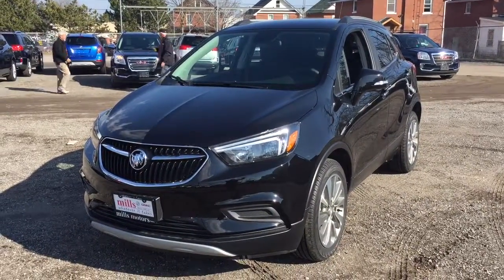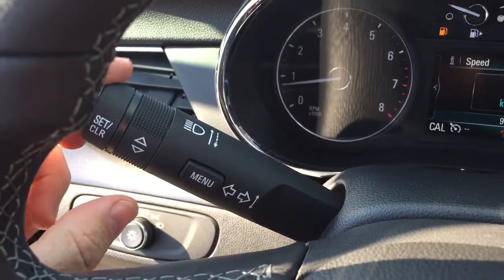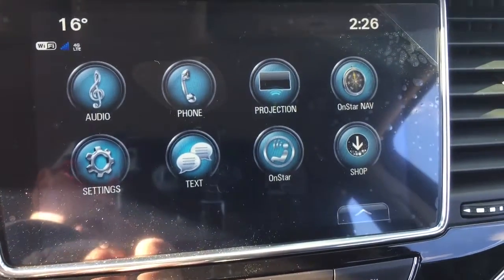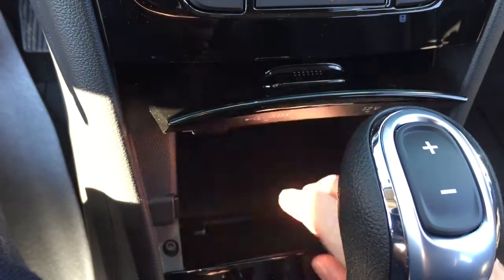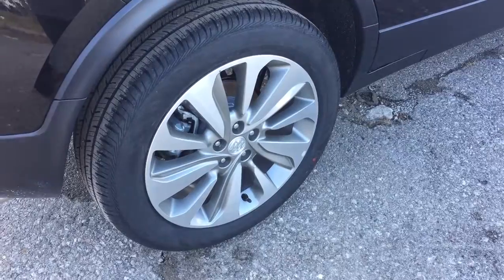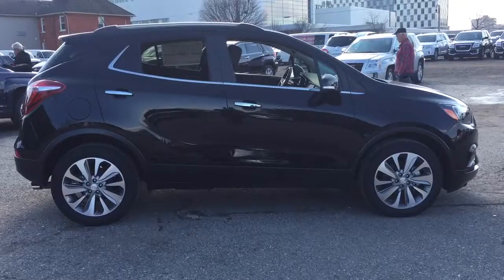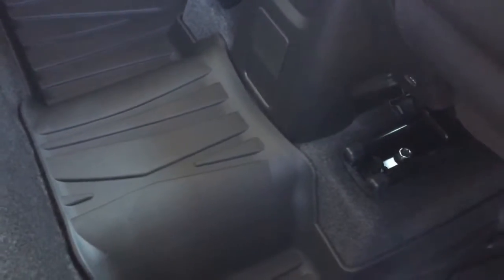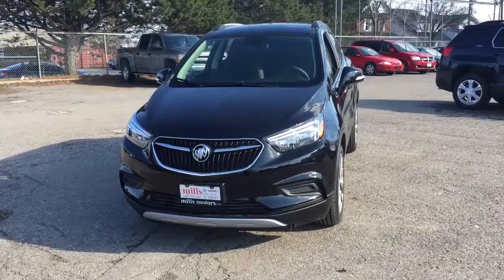2017 Buick Encore Touch Screen Black Oshawa ON Stock #170810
This is a 2017 Buick Encore FWD 4dr with Automatic transmission Ebony Twilight Metallic color and Ebony interior color.  This video is recorded and uploaded by cDemo Mobile Inspector.
240 Bond Street East
Oshawa Ontario
L1H 7L3